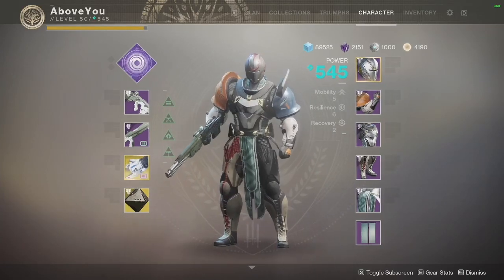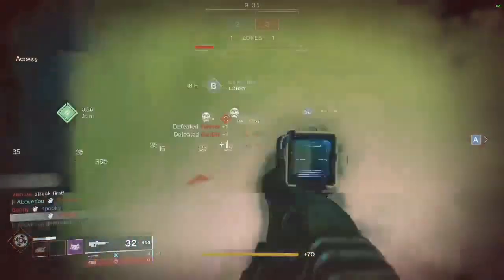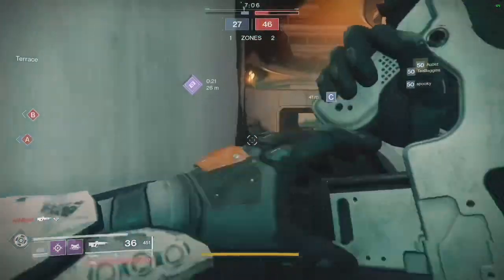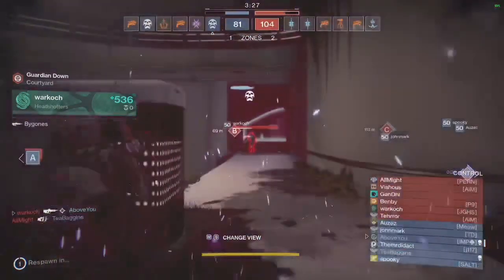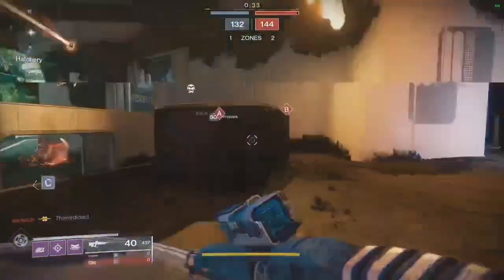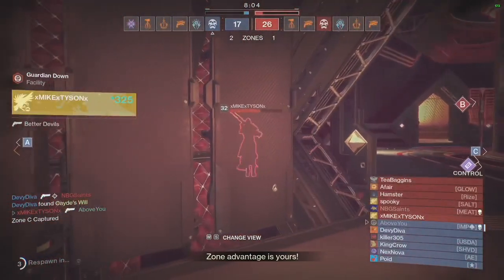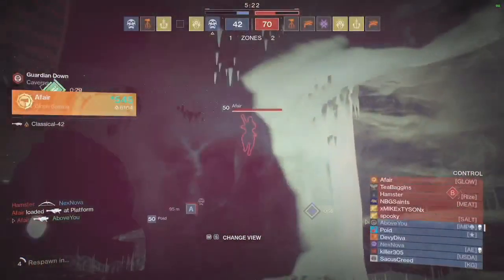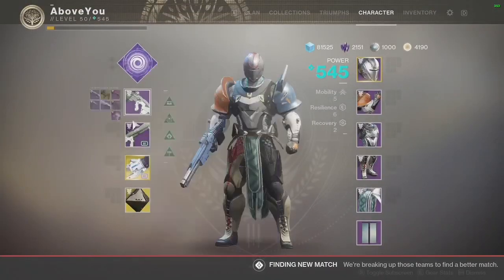Rangefinder vs Headseeker - Go Figure Pulse Rifle Showdown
I never know what perk setup will work best for me so when I got two similarly rolled Go Figure pulse rifles I wanted to put them head to head and choose my favorite. What is yours?

Recorded Live! Twitch.tv/deathfr0mabovex